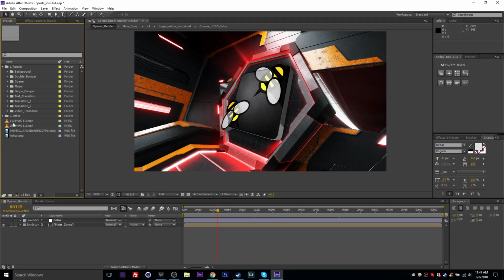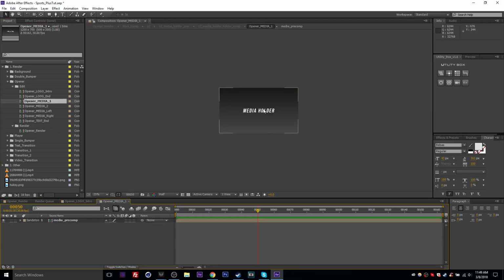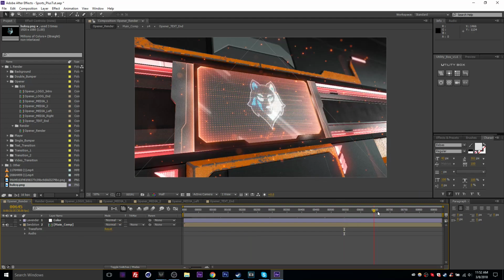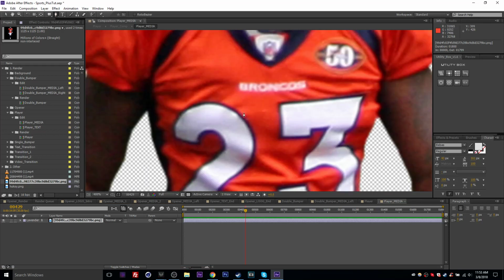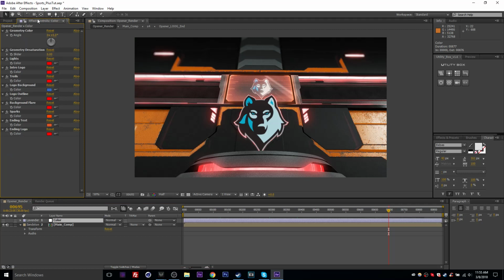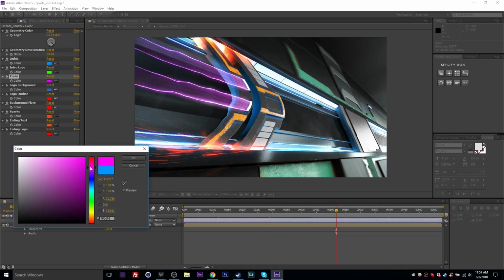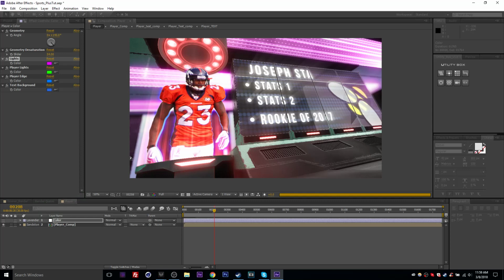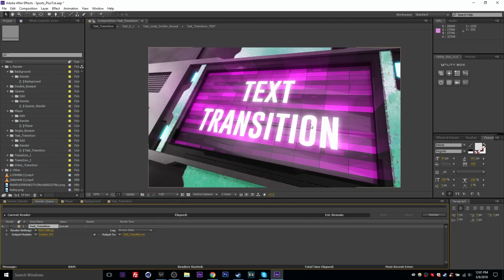Sports Plus Tutorial